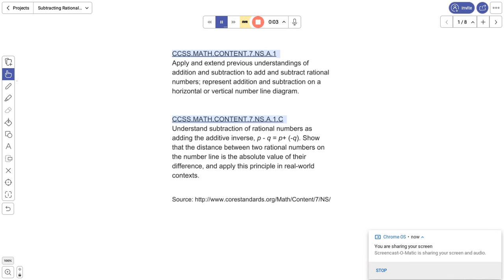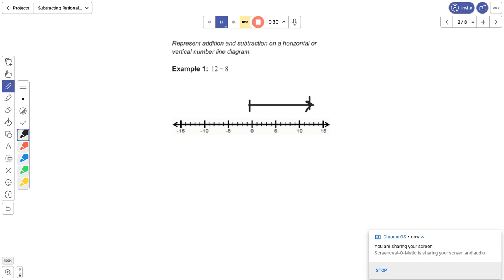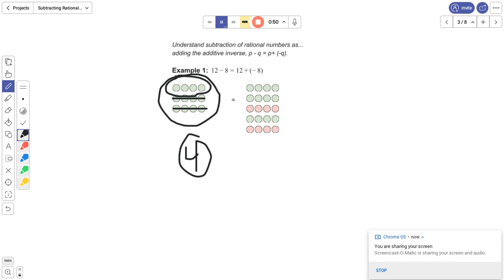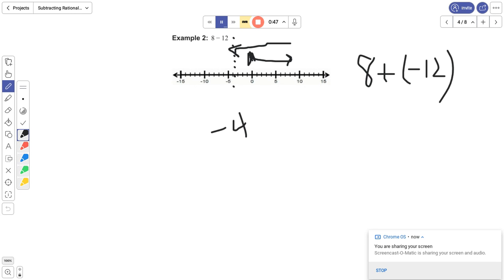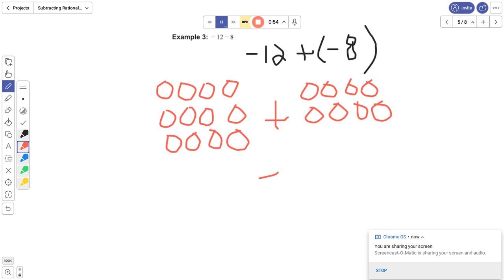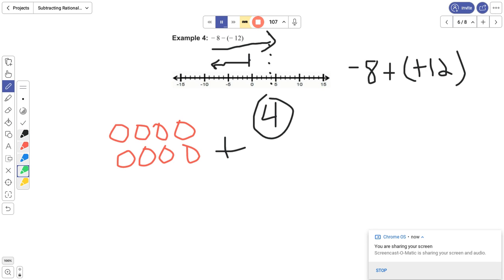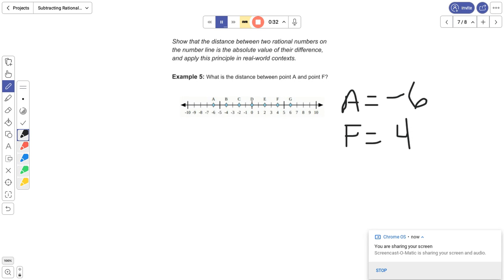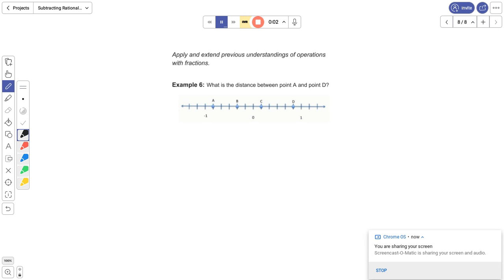Subtracting Rational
This instructional video will show how to represent subtraction on a horizontal number line, show how to represent subtraction as adding the additive inverse, and show how to find the distance between two rational numbers by finding the absolute value of their difference.